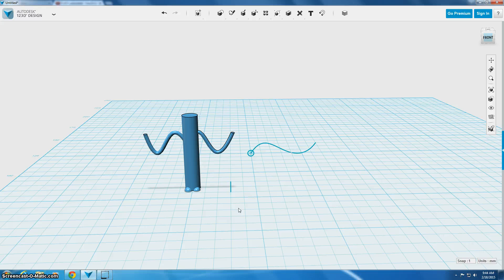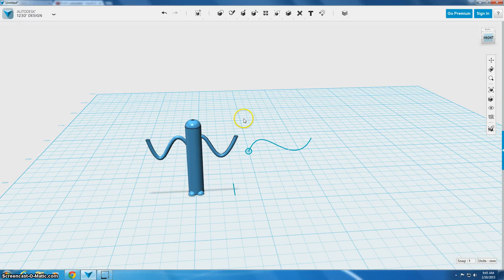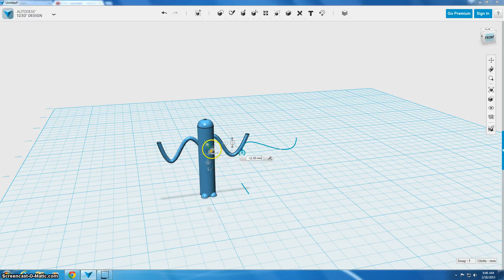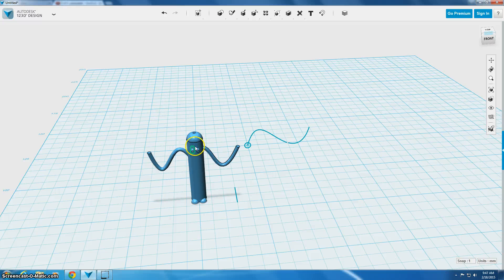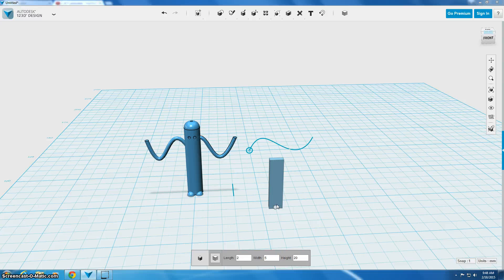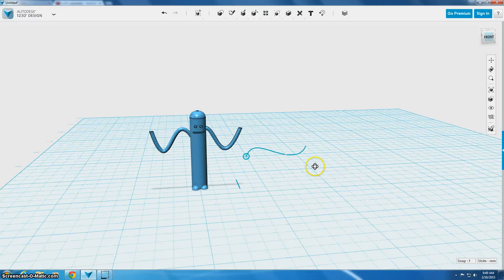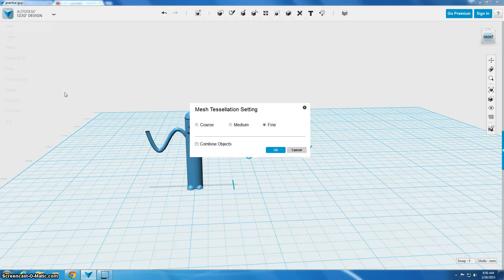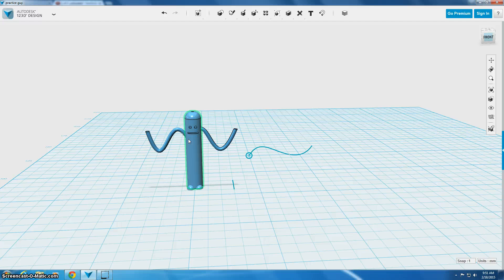123D Design-Fillet and Subtract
This video will help students use specific design features in 123D Design.